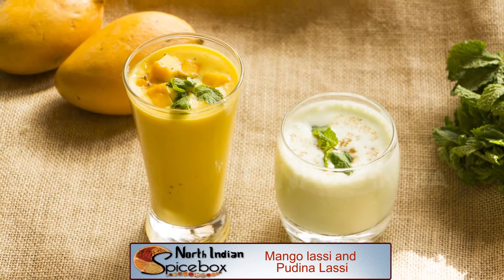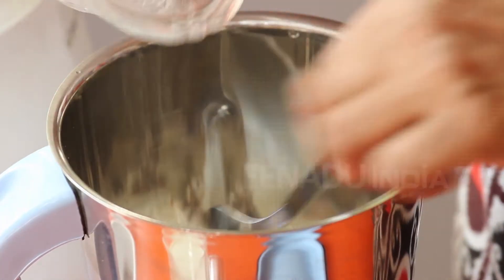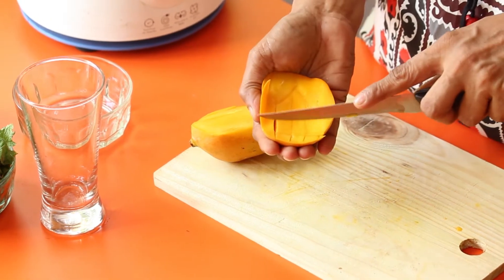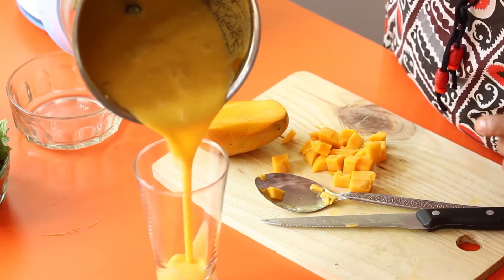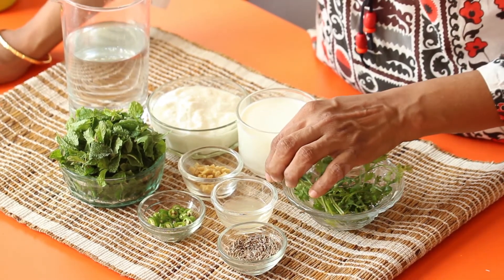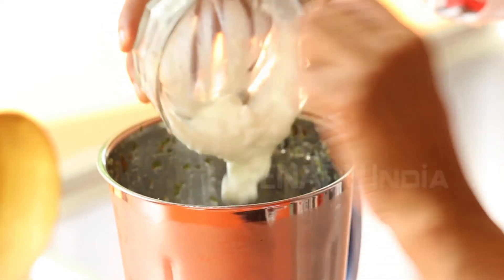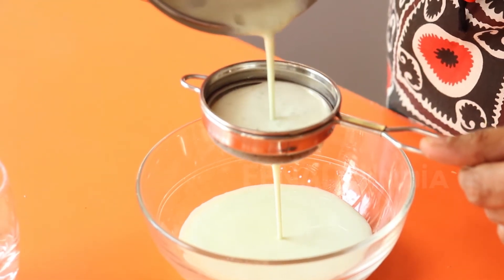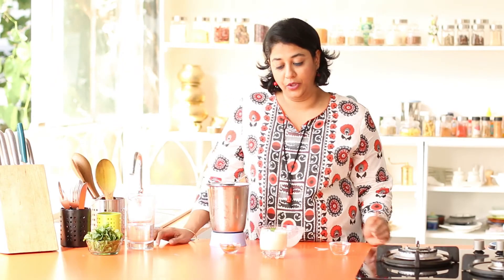Mango Lassi and Pudina Lassi/ lassi in different flavours / How to make mango lassi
In northern India during summer, guests are treated to a cool glass of lassi either sweet or salty. So here we present you a detailed recipe for two of the most popular lassi